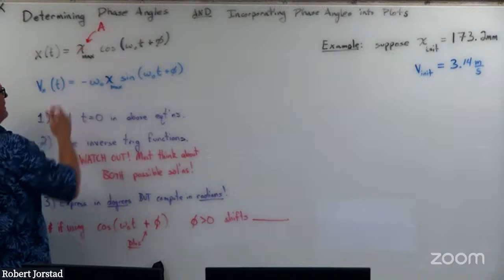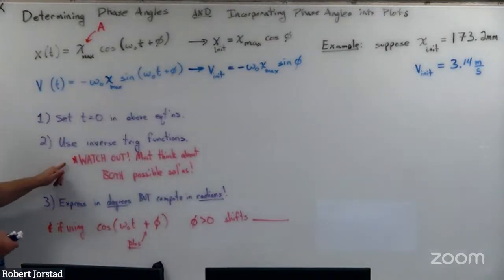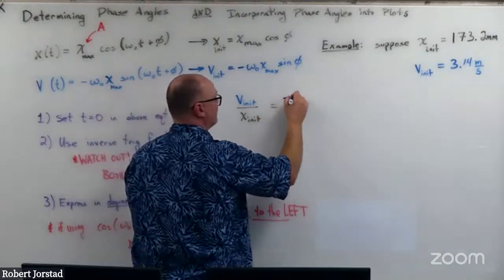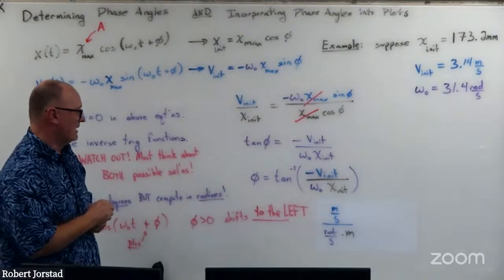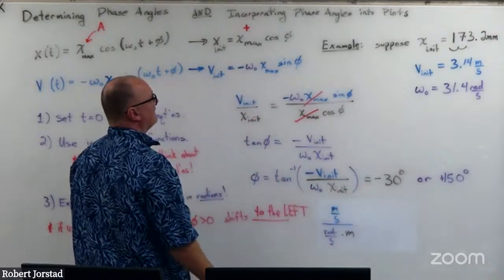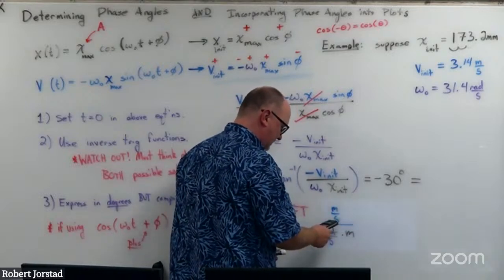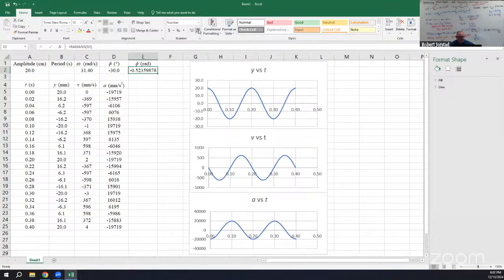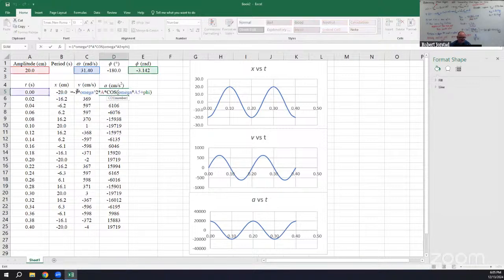Determining phase angle for mass spring system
Worked example matches graph shown on page 7 of workbook Volume 3.